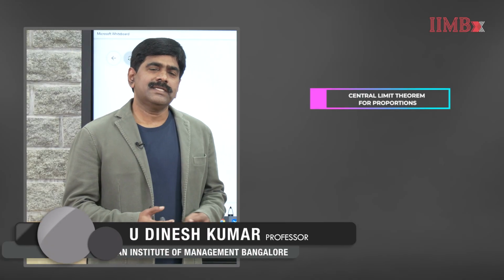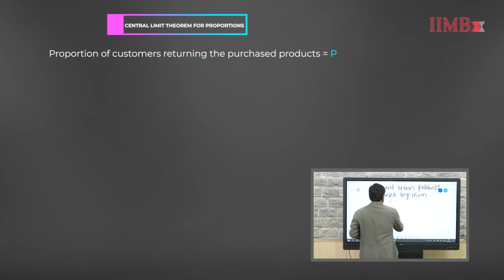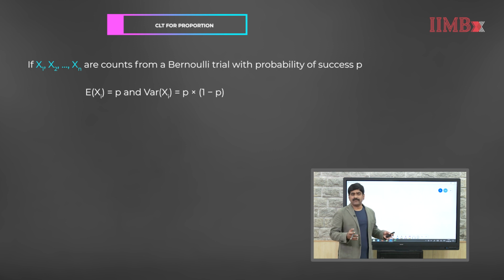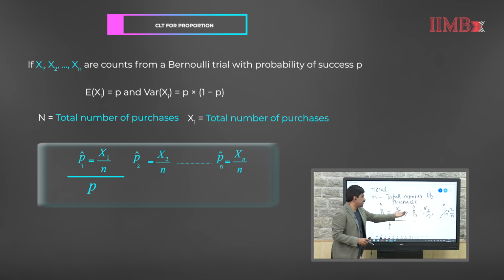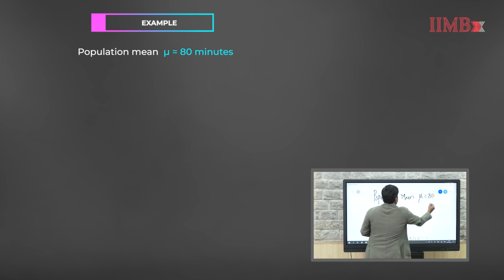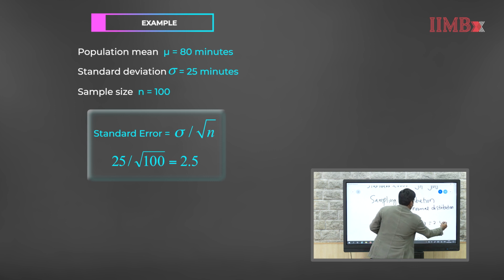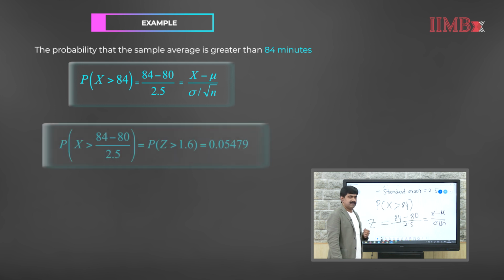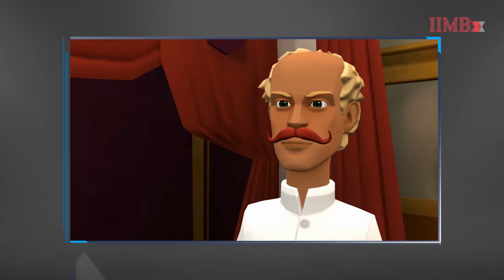DK FDS W03 C07 2